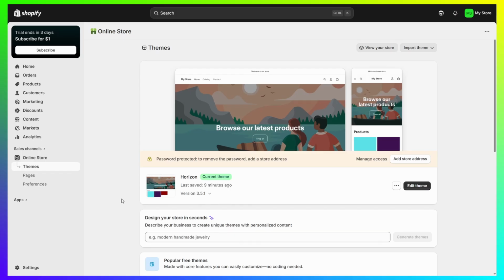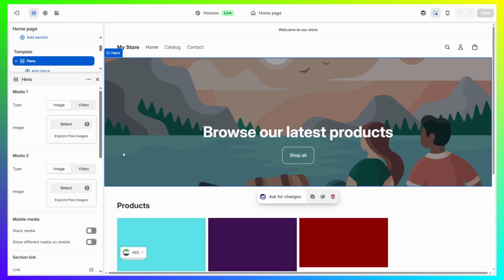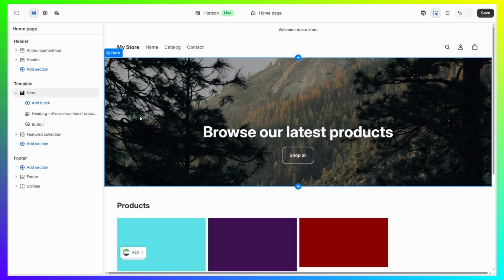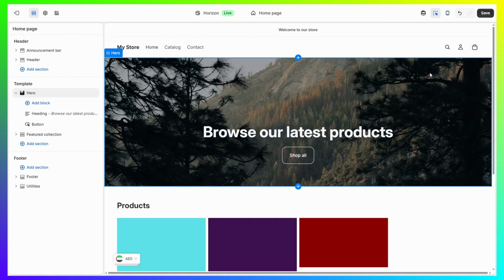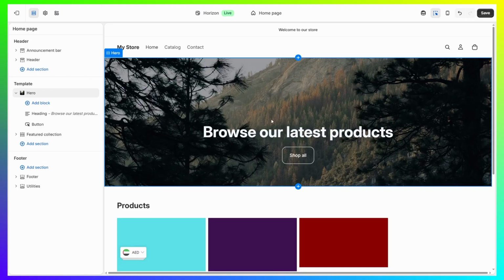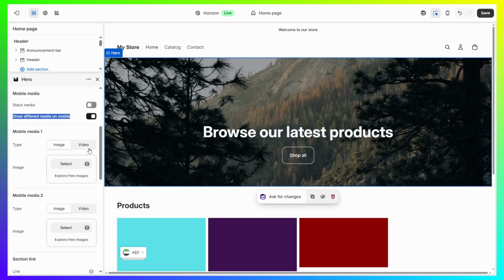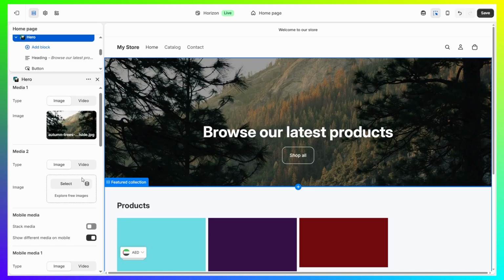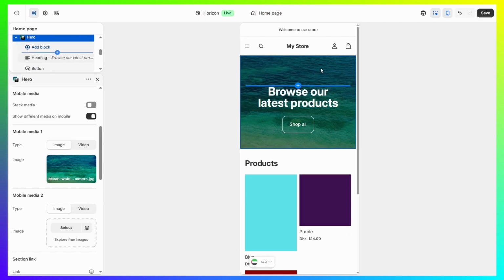How to Show Different Banner Images On Mobile & Desktop In Shopify (EASY)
How to Show Different Banner Images On Mobile & Desktop In Shopify | Responsive Banners

In this tutorial, you’ll learn how to show different banner images on mobile and desktop in Shopify to optimize your store design for all devices. I’ll show you how to use theme settings or simple CSS to display separate images depending on screen size. This helps improve user experience and ensures your banners look perfect on both mobile and desktop. If you’re wondering how to show different banner images on mobile and desktop in Shopify as a beginner, this step-by-step guide explains how to set it up easily.

I hope you found my How to Show Different Banner Images On Mobile & Desktop In Shopify video useful!